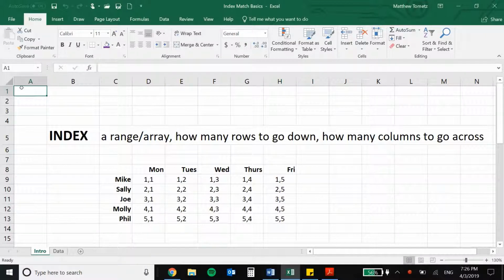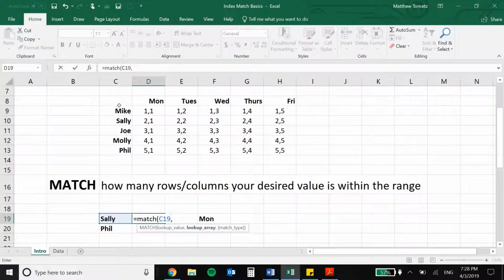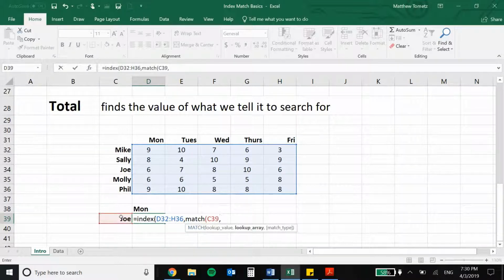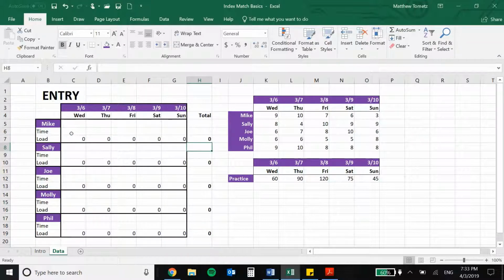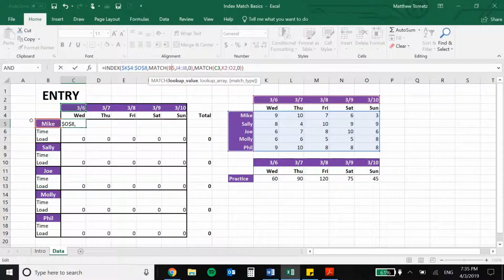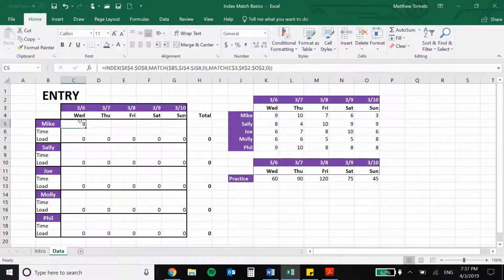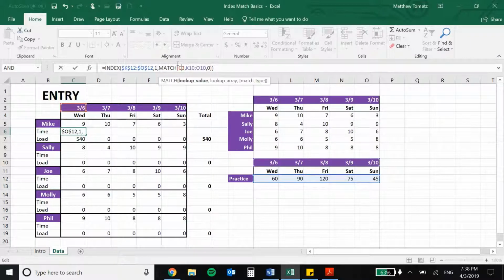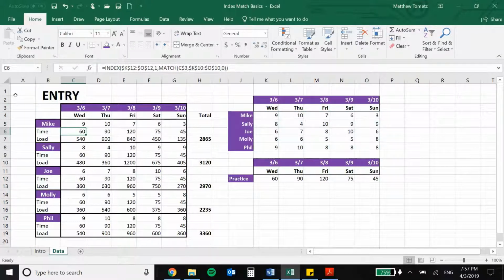Teaching You INDEX and MATCH with Full Example | Excel Tutorial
My two favorite Excel functions: INDEX and MATCH. Full tutorial with example of how to use these functions to find what data you want, show the data in your desired cell, and calculate something using the data.